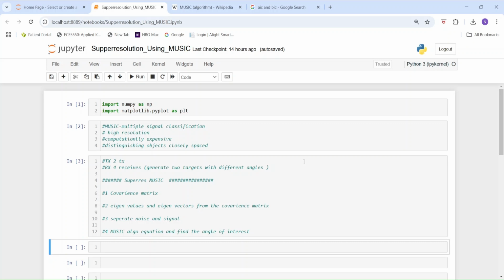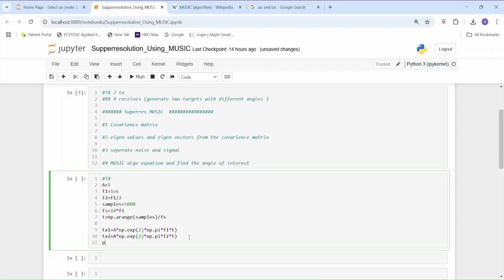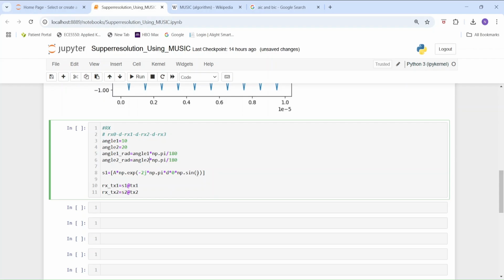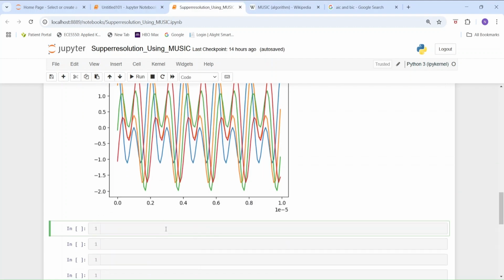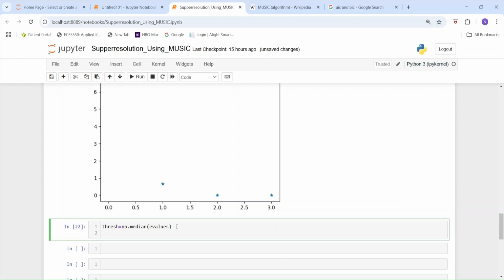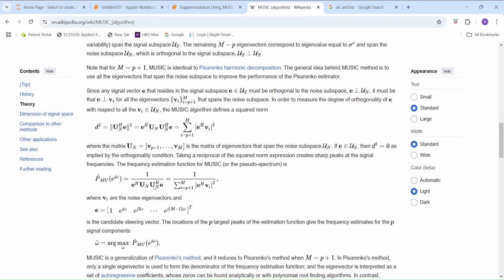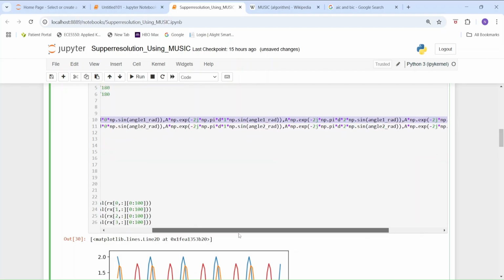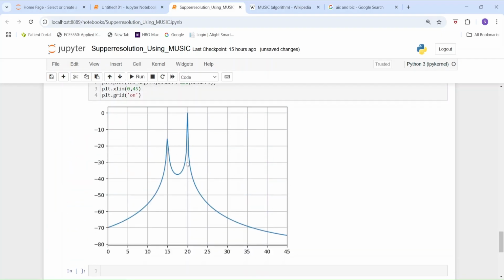Python implementation of Multi Target angle discrimination using MUSIC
MUSIC signal processing
Multi target
superres
target discrimination
angle of arrival